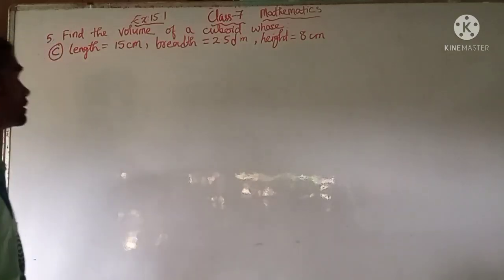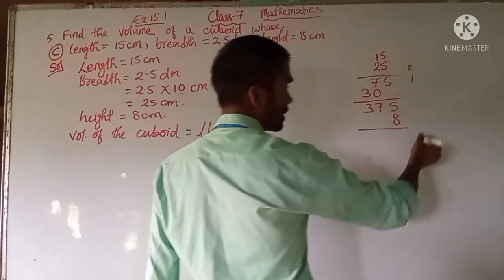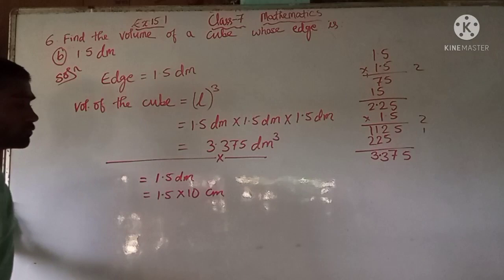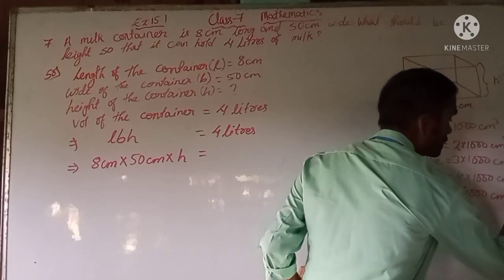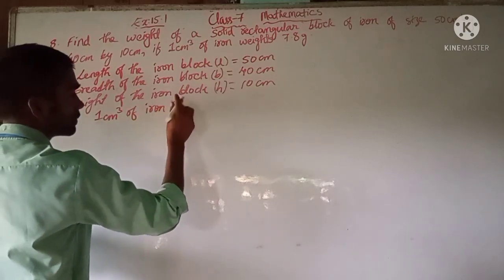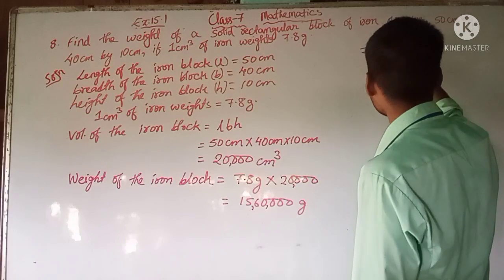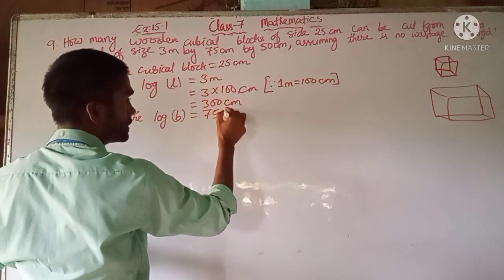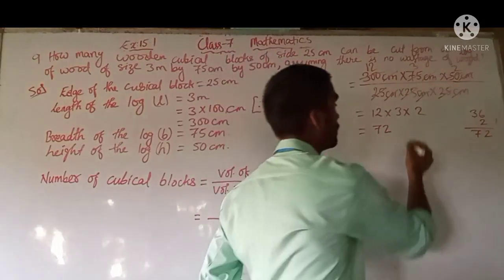CLASS -7 MATHEMATICS/ Unit- 15 / part -2